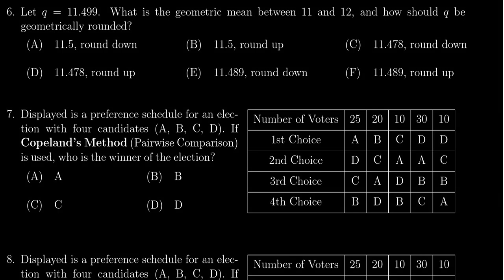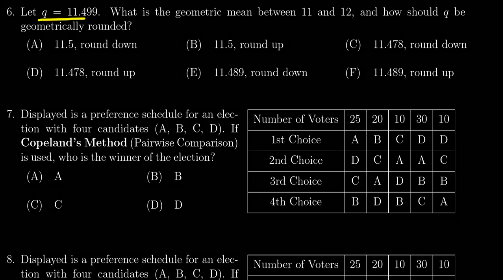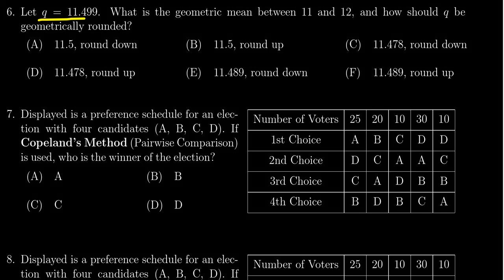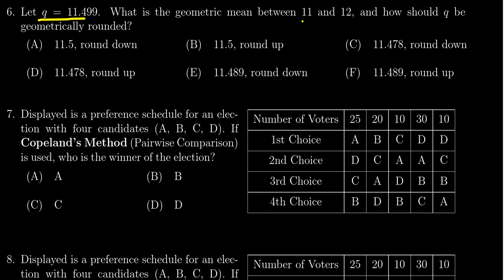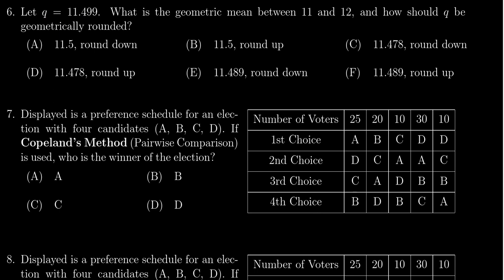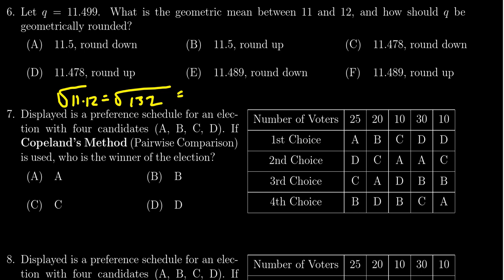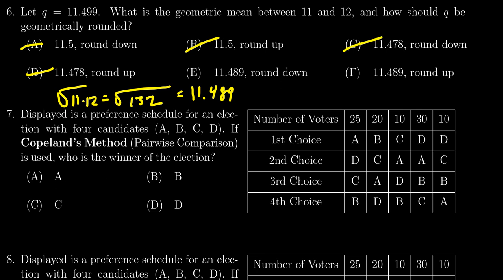Math 1030, Exam 3 - Question 6 (Geometric Mean)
We round geometrically a quota using the geometric mean.